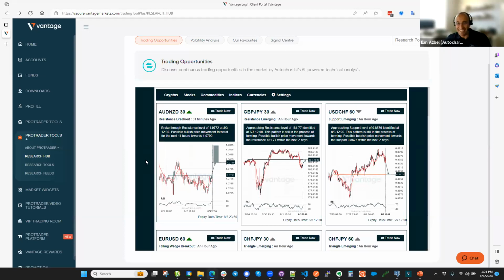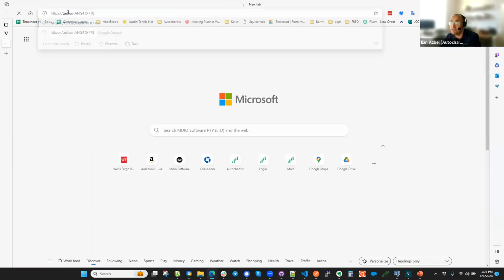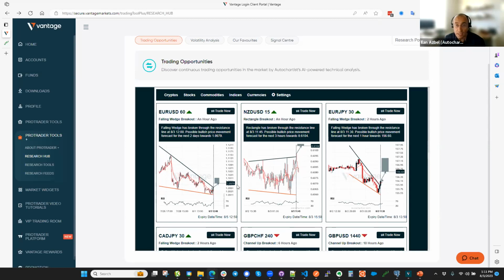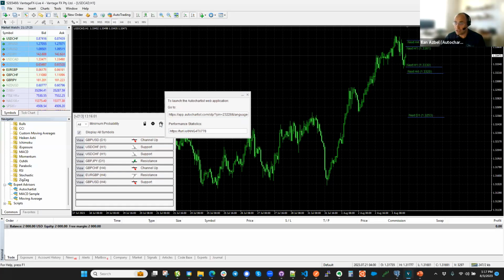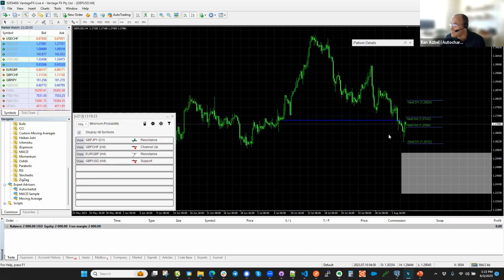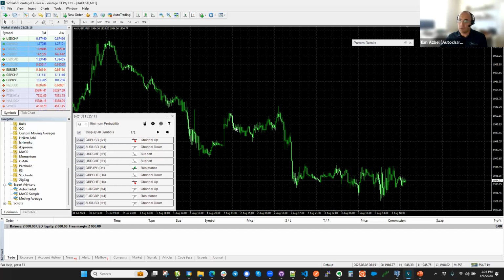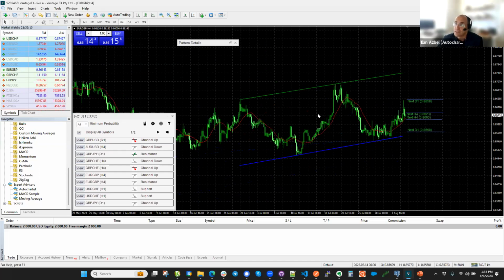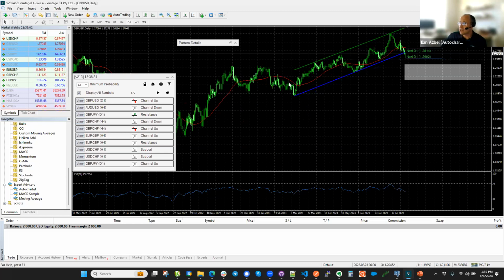02 Filtering Trade Setups - How to find the best trade setups for your trading style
Filtering Trade Setups - How to find the best trade setups for your trading style

- other technical indicators to be used with chart patterns and horizontal levels
- understanding past performance statistics
- filtering based on past performance